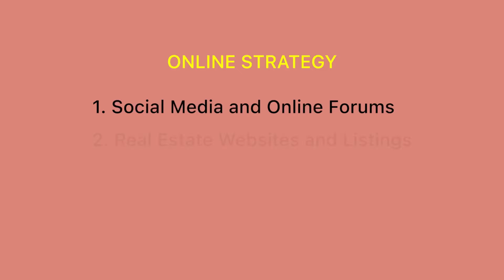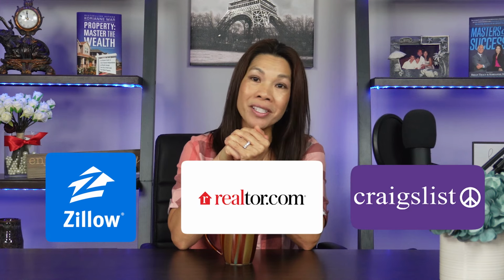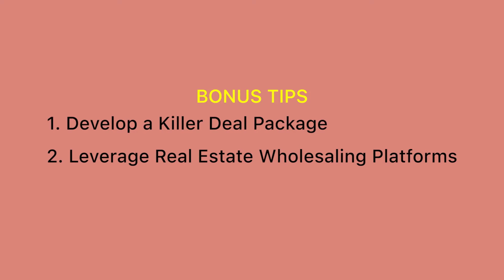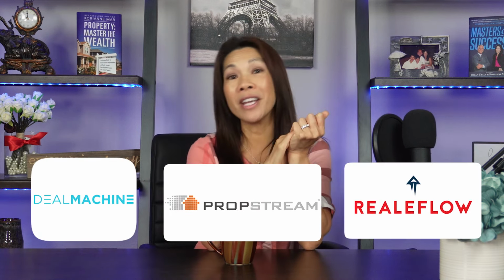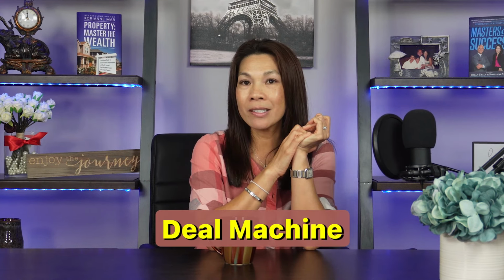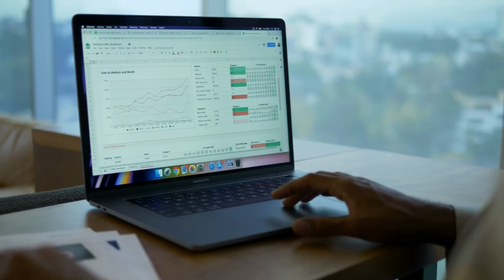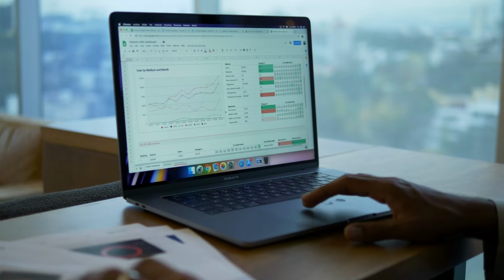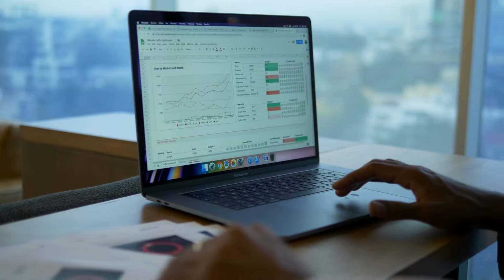How to Find Cash Buyers for FREE!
✔ My Best-Selling Book On Amazon
▶ REGISTER FOR ONLINE CLASSES:
How to buy your 1st cash flow property successfully in 5 proven steps class

FREE Personal Finance Tools and Financial Analysis
Here’s why you should choose Empower over Mint:
How is Your 401(k) Doing?